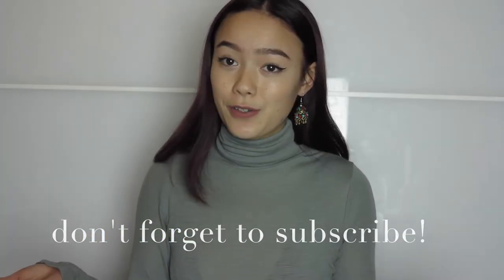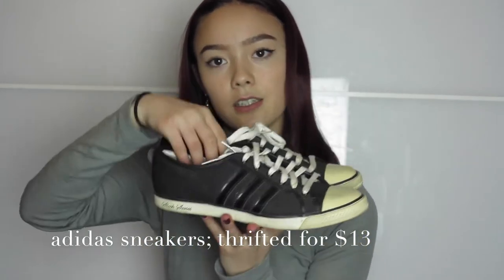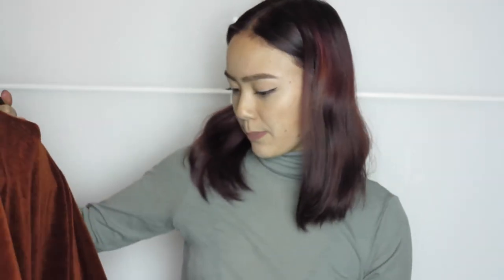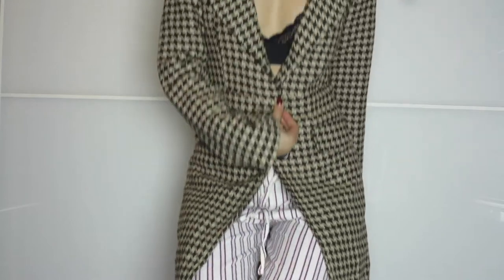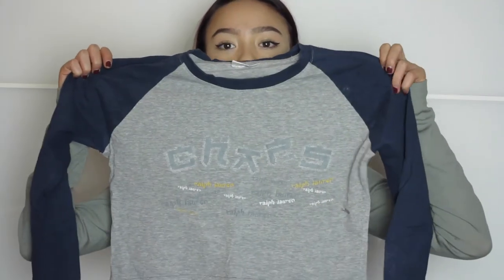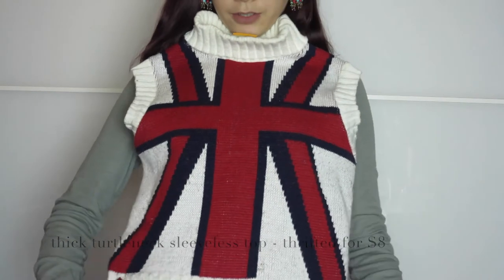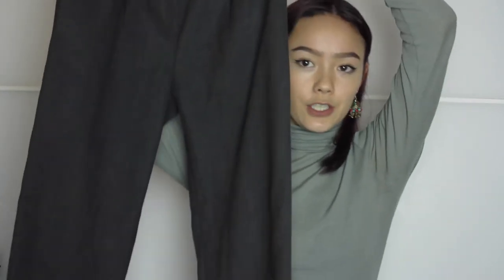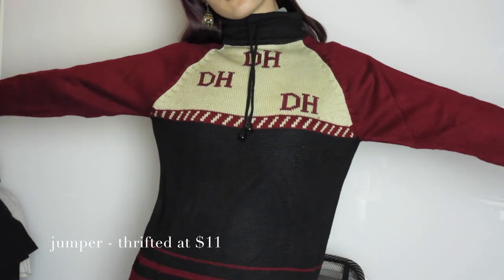$200 TRY ON THRIFT HAUL! Dr Martens, Adidas, Ralph Lauren + MORE| Bella Lay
DON'T FORGET TO PUT IN HD!!
Hey babes, welcome back or welcome!

Hope you all enjoy this try on thrift haul!

Big love to anyone who even took their time to watch this video!!!

Camera Used to film this video: Canon Powershot G1 X
Editing: iMovie
Lighting; eBay Softbox Light

This video is not sponsored and all opinions given are my honest review.